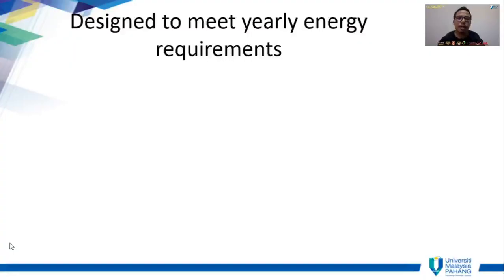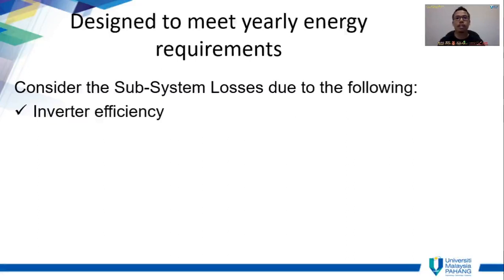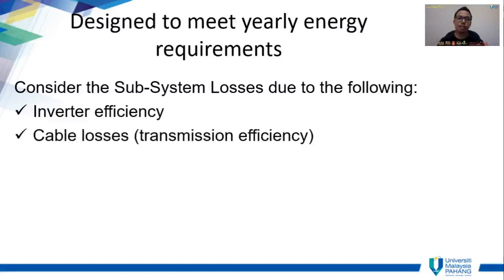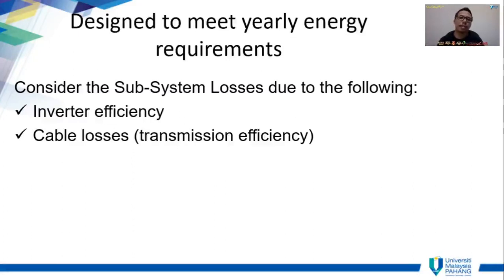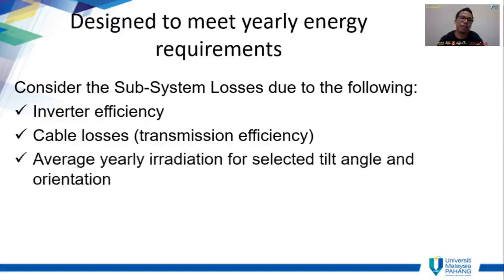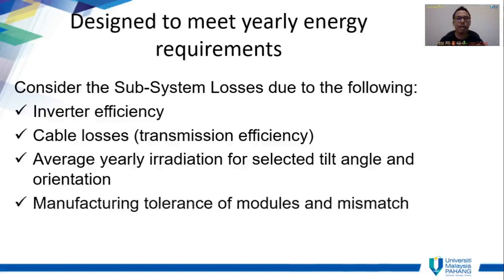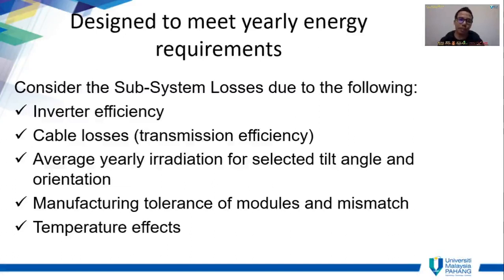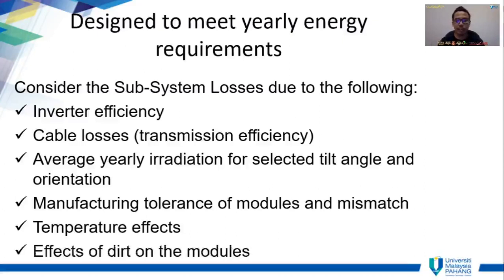6 1 gridPV design criteria Part 4